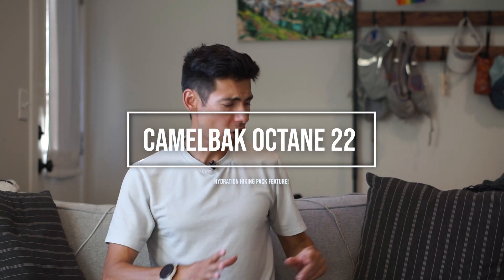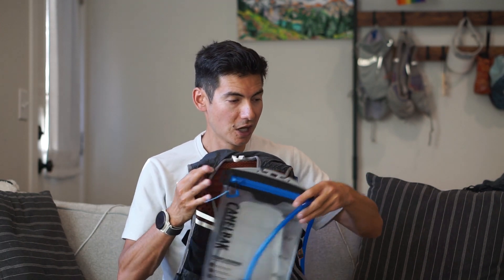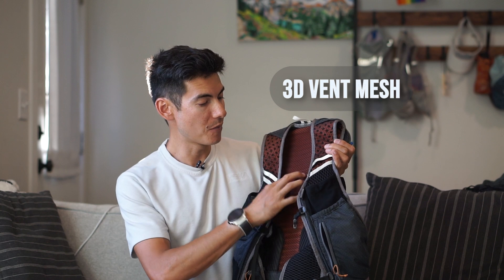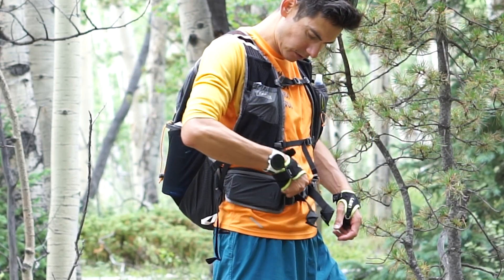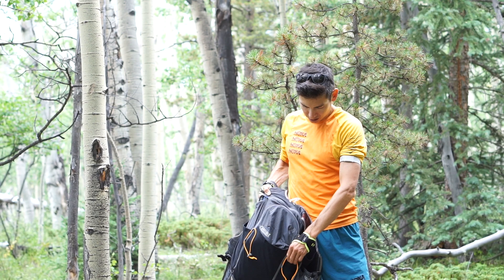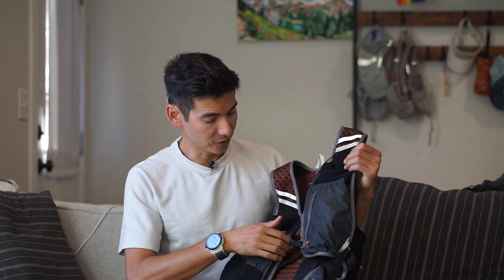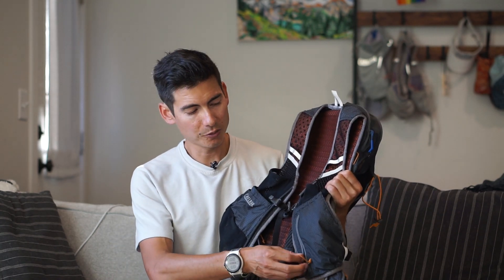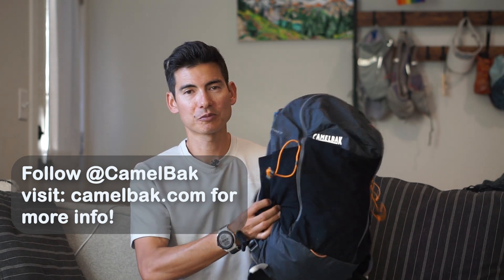CamelBak Octane 22 Fastpack Design Features: I did UTMB as a multiday run hike in this pack!